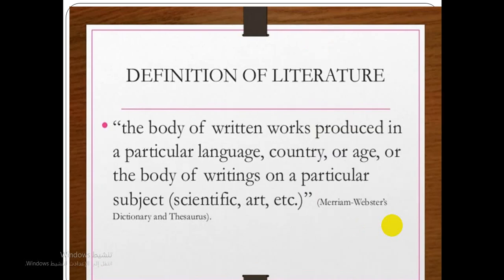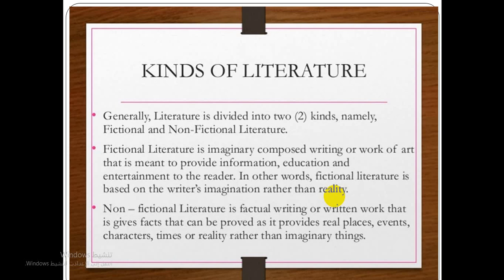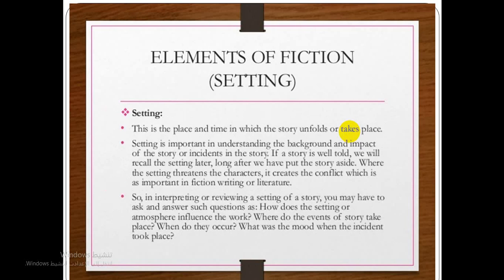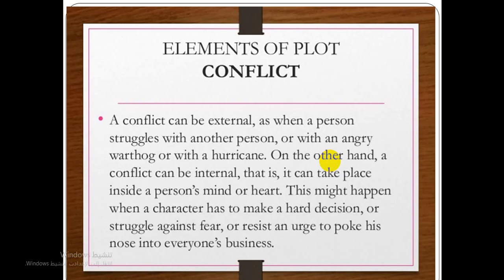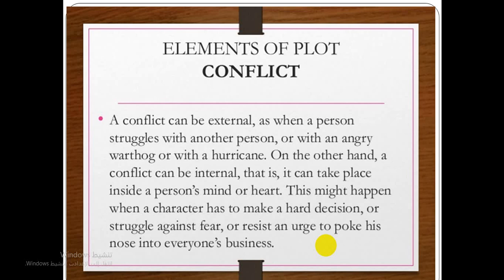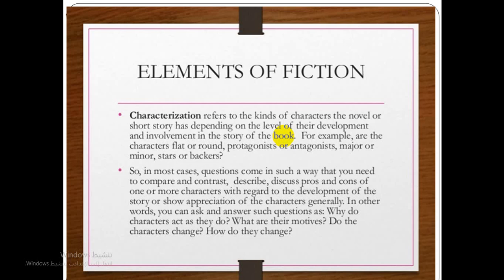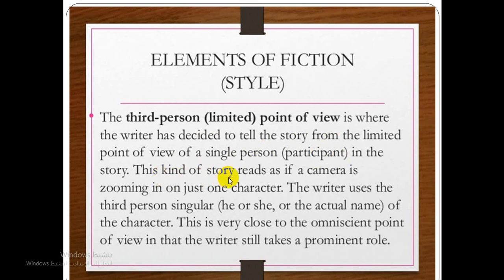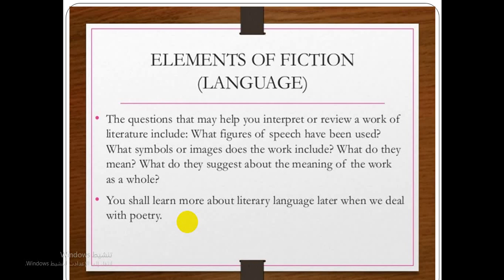Short story Intro to Literature & how to analyze a story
Short story
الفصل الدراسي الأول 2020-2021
أ.فاطمة عيسى
كلية العلوم الإنسانية